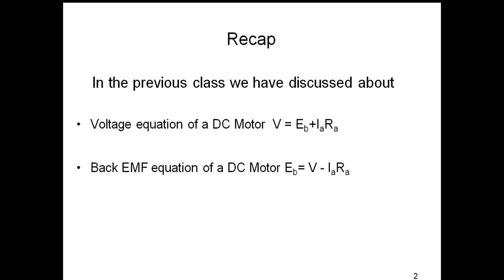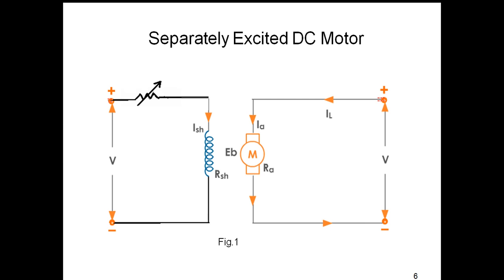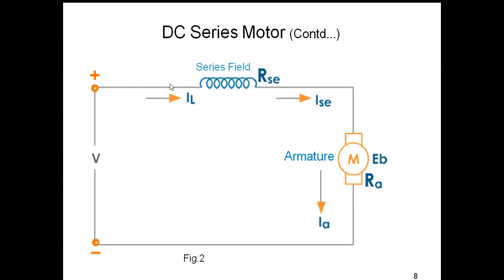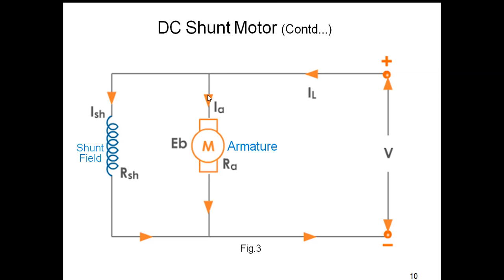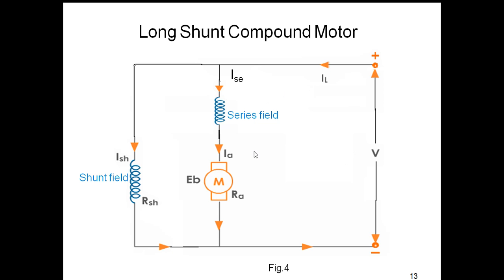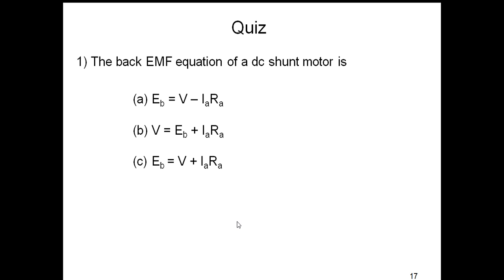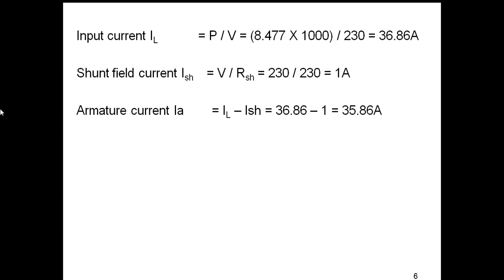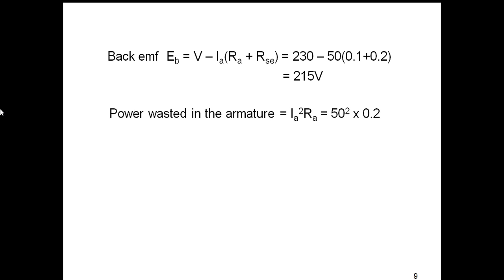classification of dc motors and problems